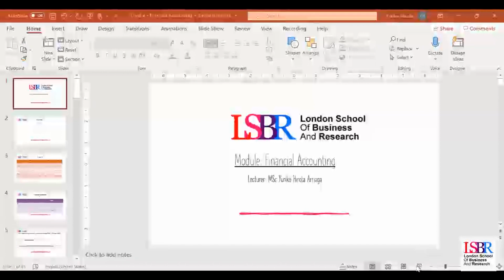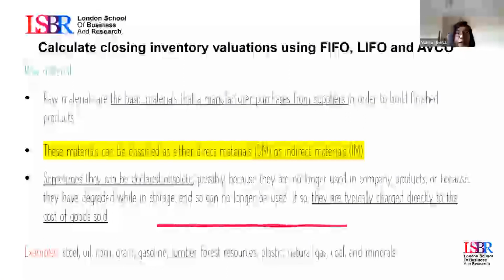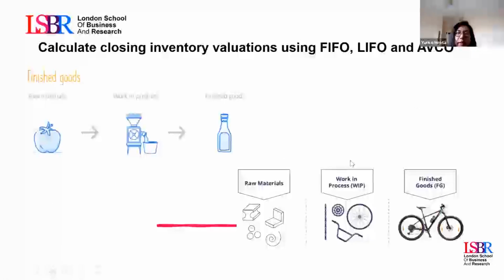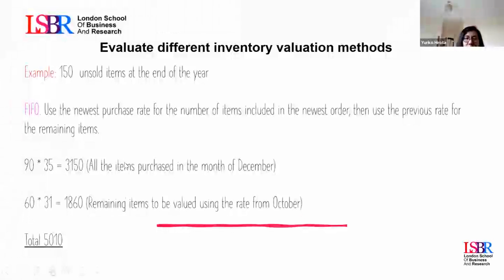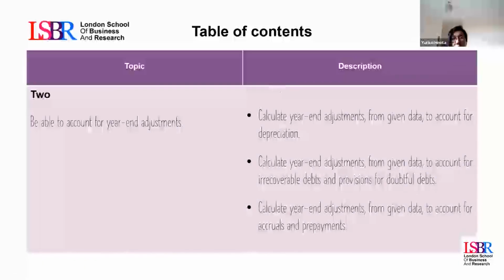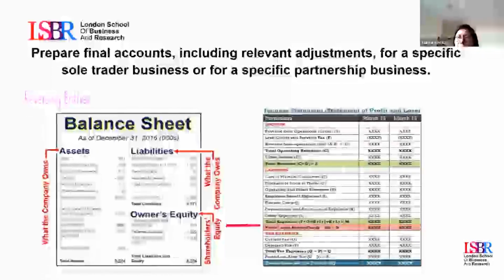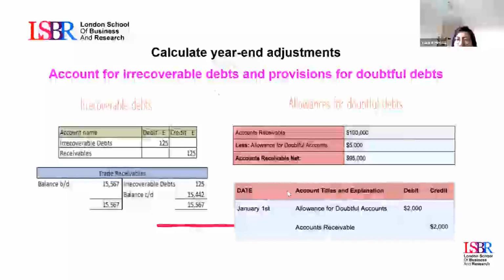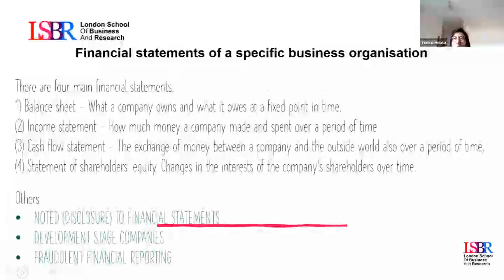Webinar Financial Accounting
London School of Business and Research, UK invites you to an interesting session on Webinar Financial Accounting